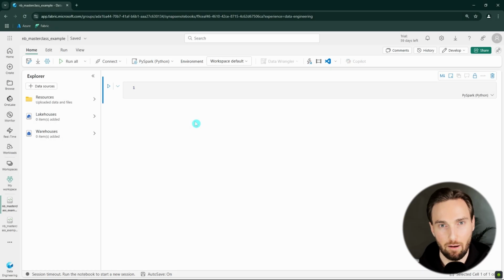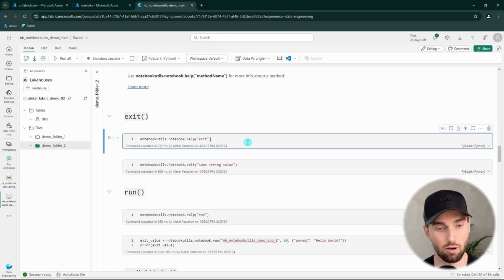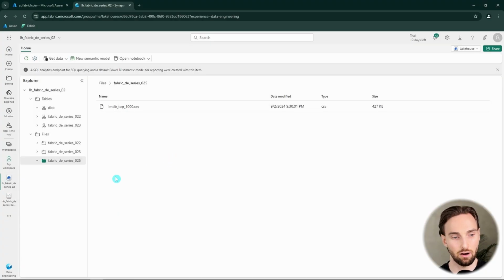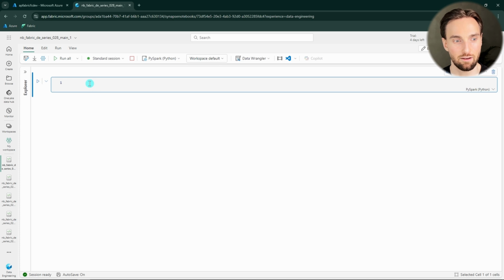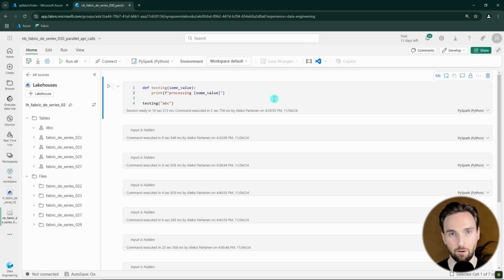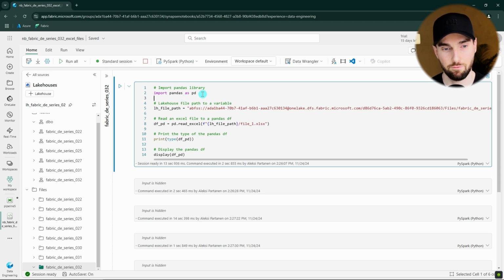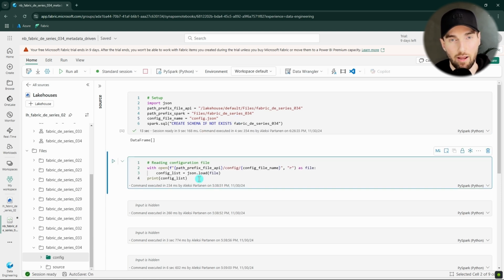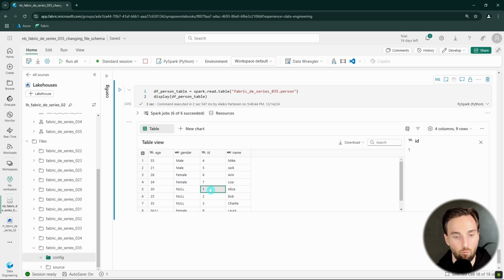Learn Microsoft Fabric Notebooks in 2026 - Full Course!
Welcome to the ultimate Microsoft Fabric Notebook Data Engineering Masterclass! Join Aleksi, an experienced solution architect and data engineering leader, as he guides you through mastering notebooks in Microsoft Fabric for data engineering. Whether you're a beginner or experienced professional, this masterclass offers 15 detailed lessons to help you elevate your data engineering skills.

What You’ll Learn:
🔷 Overview of notebooks as a data engineering tool in Microsoft Fabric
🔷 How to use NotebookUtils for managing secrets and running other notebooks
🔷 Processing CSV and JSON files with PySpark notebooks
🔷 Using parameters, exit values, and metadata-driven logic in notebooks
🔷 Leveraging Spark SQL for data transformation and exploration
🔷 Fetching and parallelizing API calls for efficient data retrieval
🔷 Working with T-SQL and vanilla Python notebooks in Microsoft Fabric
🔷 Techniques for handling schema drift and processing Excel files

Key Takeaways:
✨ Master the fundamentals and advanced techniques of Fabric notebooks
✨ Learn to process semi-structured data like JSON and CSV files
✨ Develop metadata-driven notebooks for faster, configuration-based development
✨ Explore real-world scenarios for API integration and schema handling

🏁 Timestamps:
00:00 Intro
04:31 Overview
25:03 NotebookUtils
41:38 Processing CSV files
48:48 Parameters and exit values
54:23 SparkSQL
1:00:37 Explode function
1:06:44 Processing JSON files
1:18:55 Running a notebook from another notebook
1:29:56 Fetching data from an API
1:44:57 Parallel API calls
1:57:28 T-SQL notebooks
2:08:36 Processing Excel files
2:17:38 Vanilla python notebooks
2:31:55 Metadata-driven notebooks
2:45:14 Handling schema drift